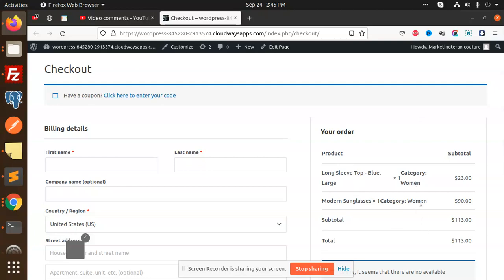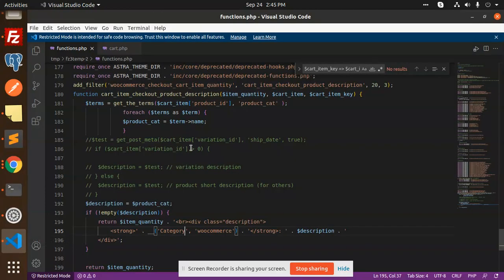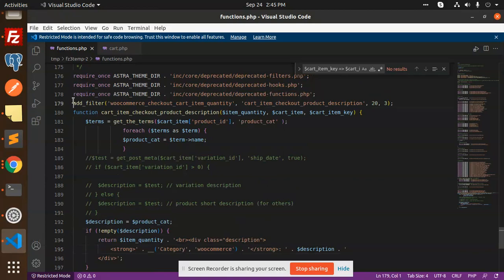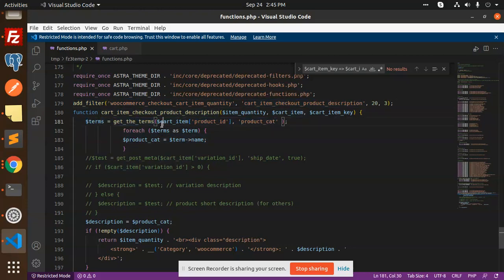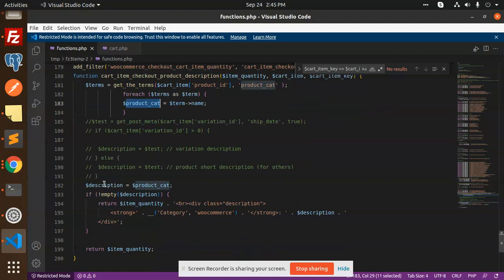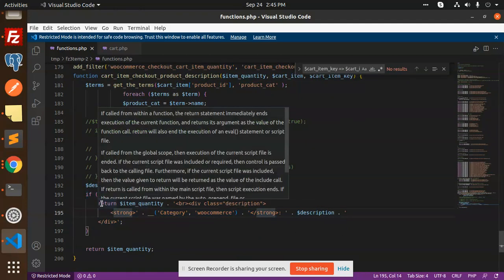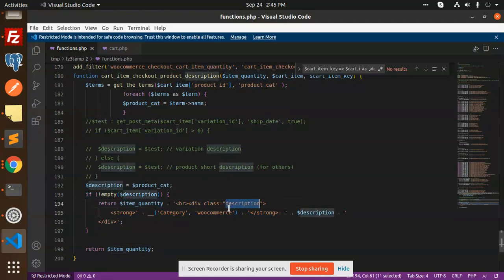Woocommerce display product category on checkout page | Woocommerce Tutorial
Woocommerce display product category on checkout page